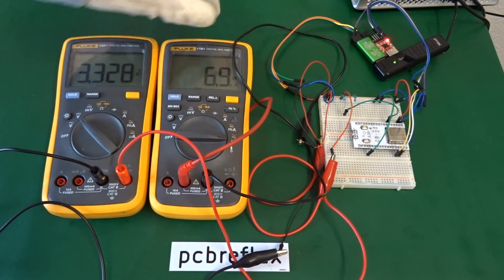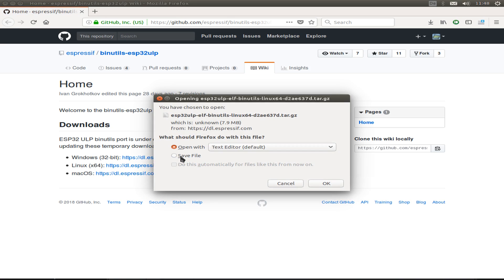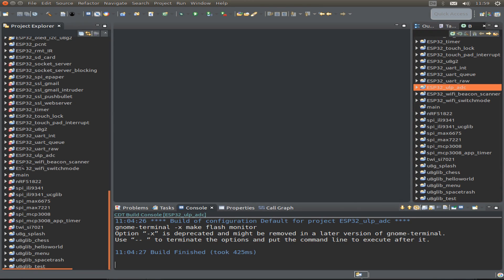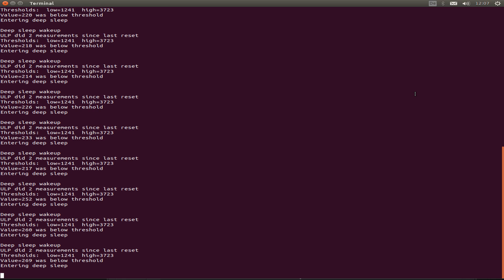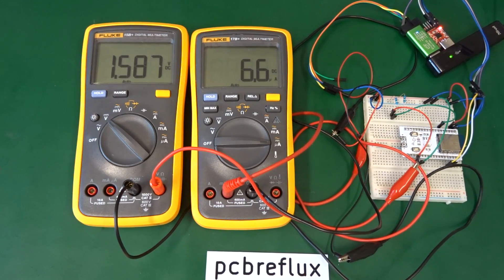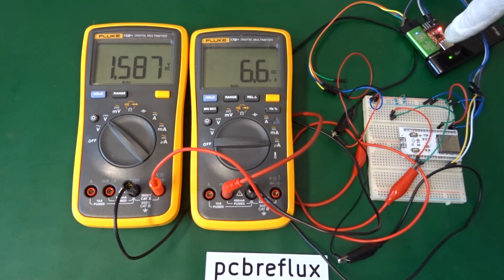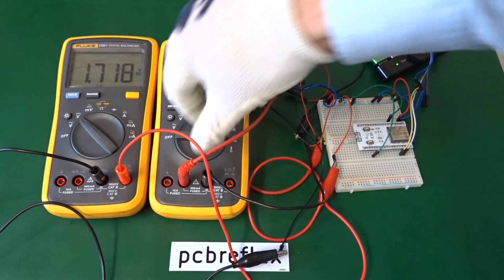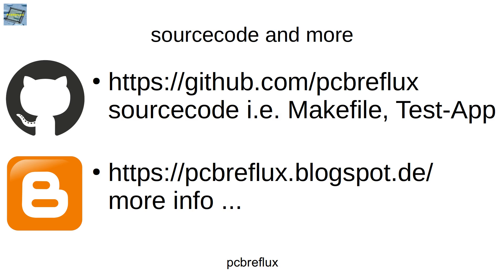ESP32 #67: Ultra-Lower-Power Coprocessor (ulp) and Analog-to-Digital Converter (adc)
Intended to tribute to Dave Jones EEVblog YouTube Channel but the list is already full.

Using the ESP32 with the Ultra-Lower-Power Coprocessor (ulp) and Analog-to-Digital Converter (adc) in deep sleep and measuring the current flow.

HINT: GPIO15 is connected to ground to supress output from ROM bootloader.

Development Environment